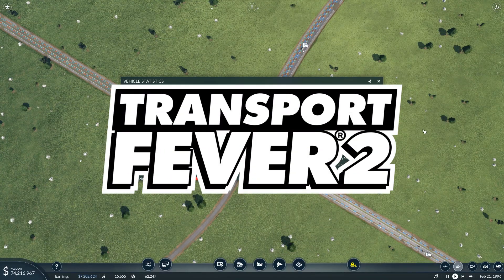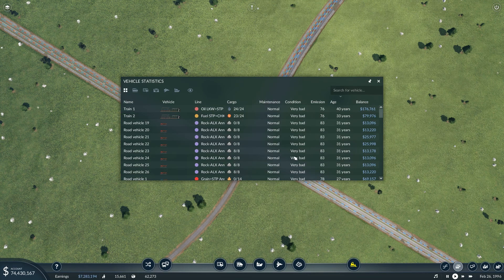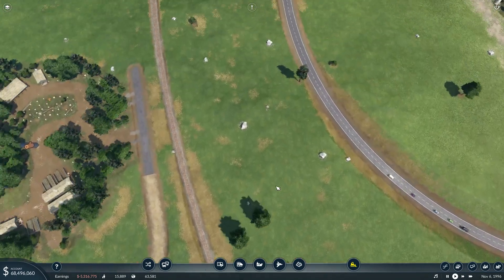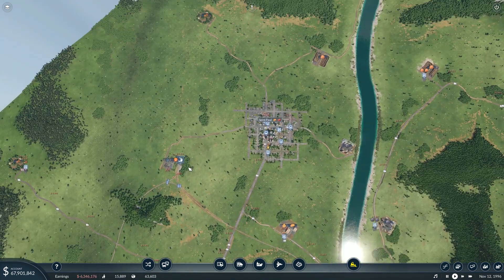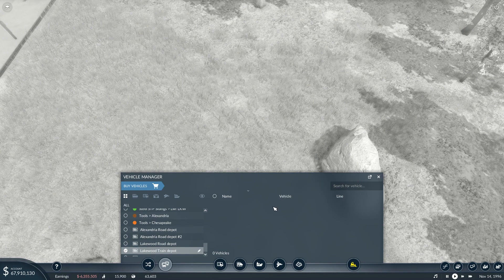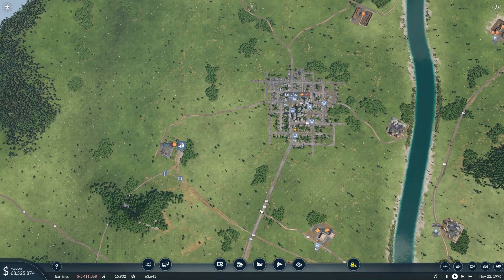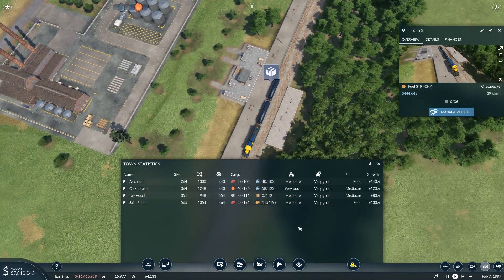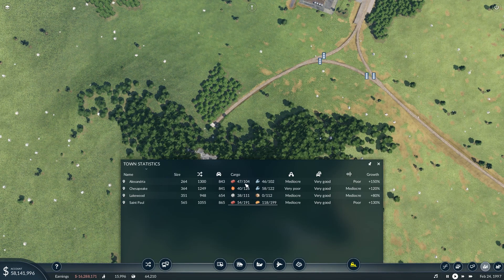Transport Fever 2 S1 E11 Upgrading Construction and Trains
Come along for the ride as we explore Transport Fever 2 - a reworked Transport Fever game. This looks much less grind-y than TF1 with wonderful graphics. Is it still as hard to prosper? Let's find out together.